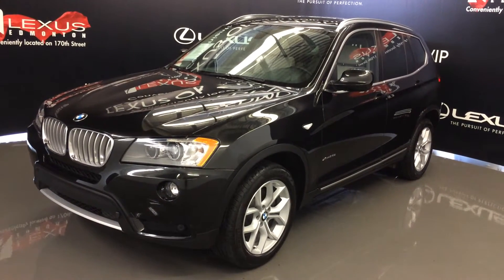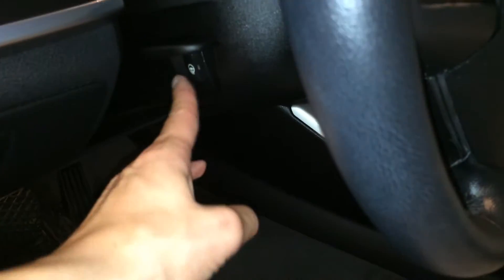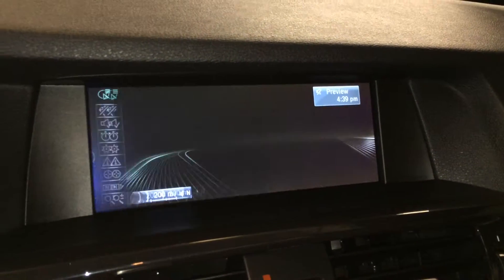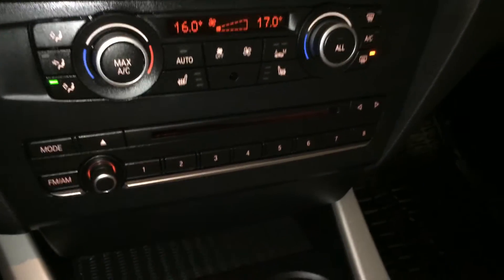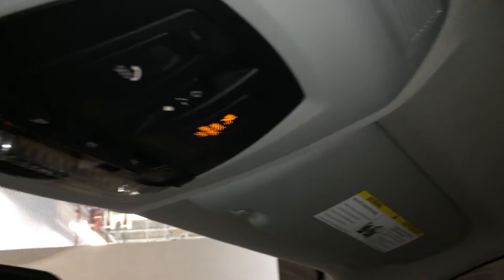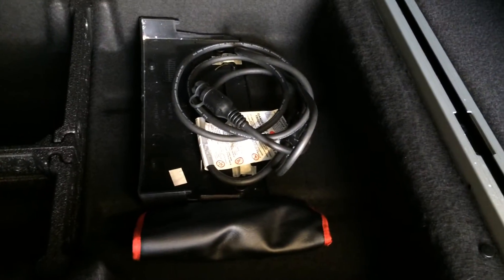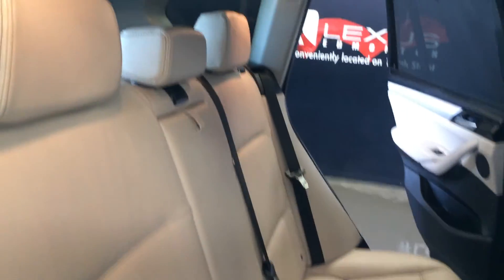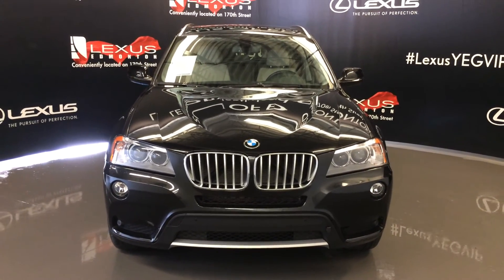Used 2014 Black BMW X3 AWD xDrive28i Walkaround Review | Cold Lake Alberta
This is a  2014 BMW X3 AWD 4dr xDrive28i with 8-Speed A/T transmission Black[475,Black Sapphire Metallic] color and Beige interior color.  This video is recorded and uploaded by cDemo Mobile Inspector

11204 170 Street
Edmonton, Alberta
T5S 2X1